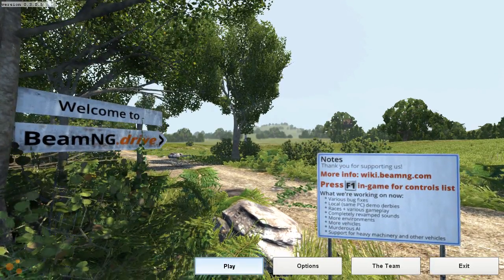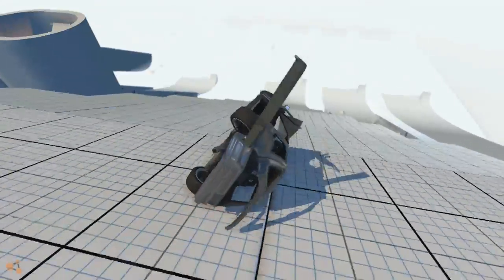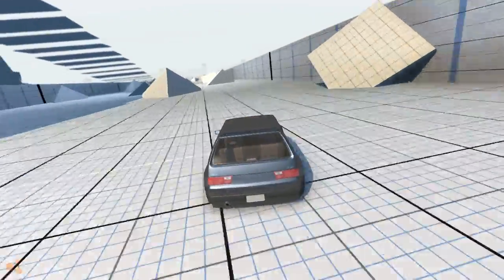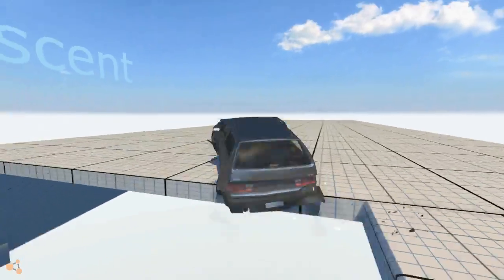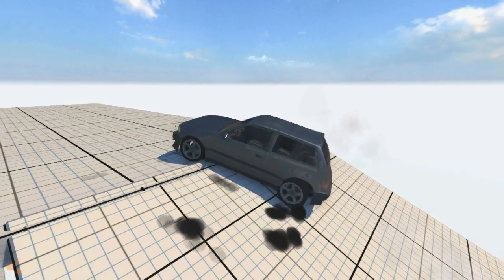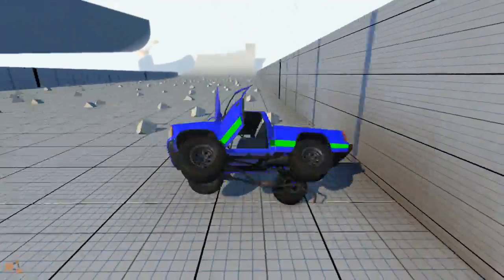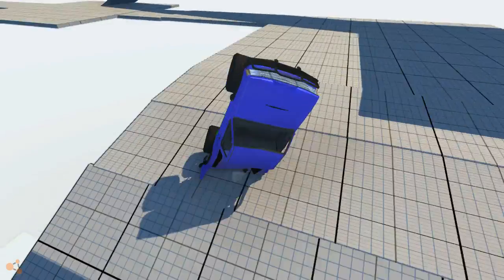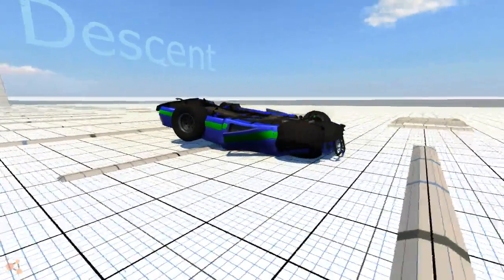BeamNG Drive - The Descent map